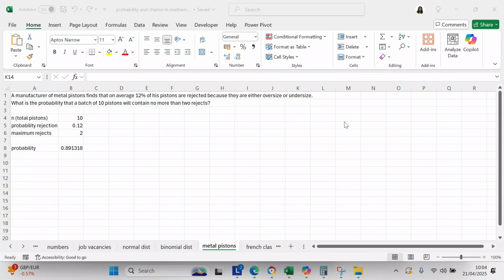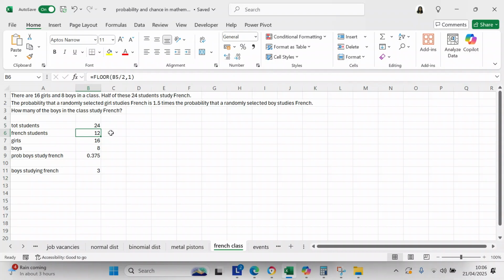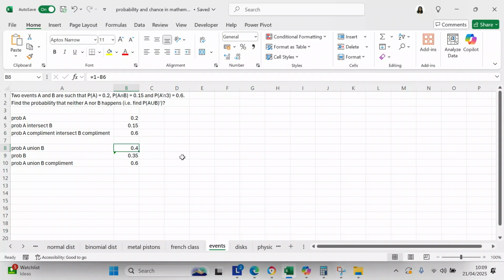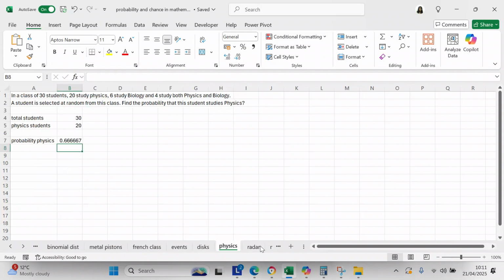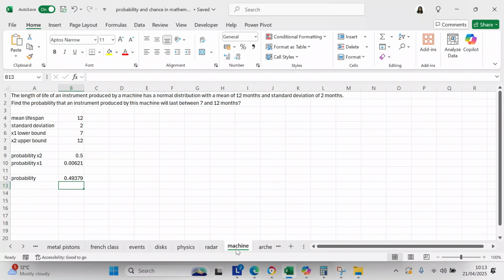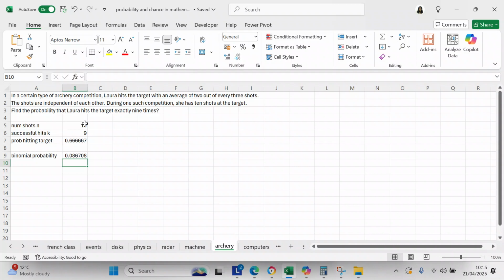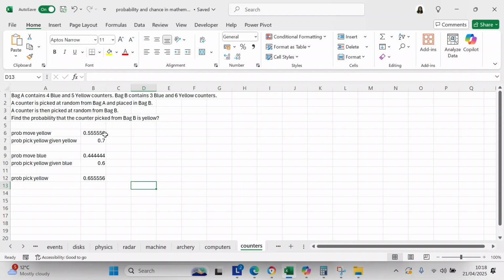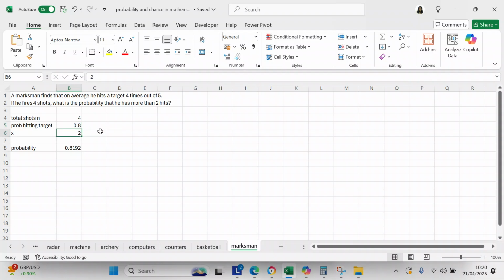Use Excel to calculate probability in mathematics - Assessment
In this video I use Excel to go over the assessment questions in the Alison course, Probability and Chance in Mathematics.